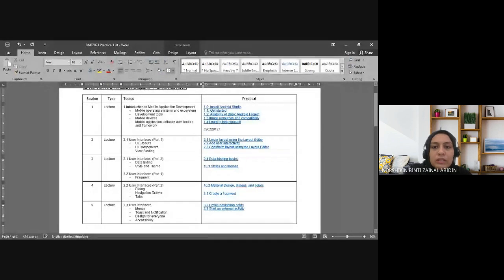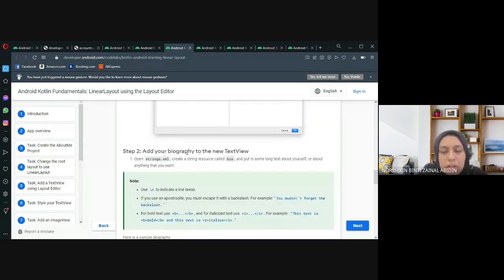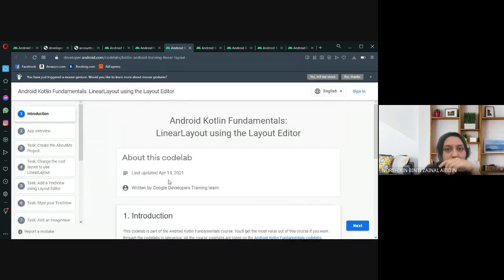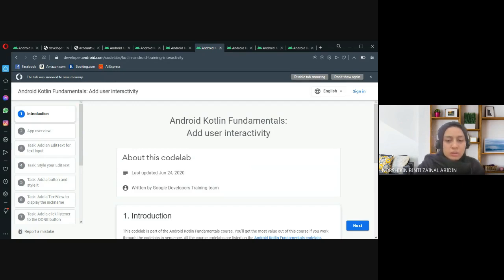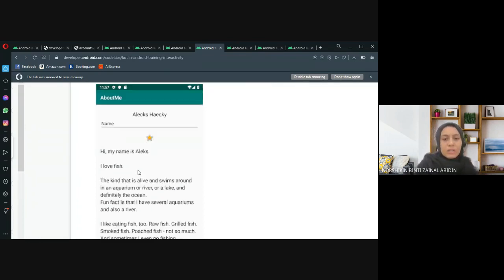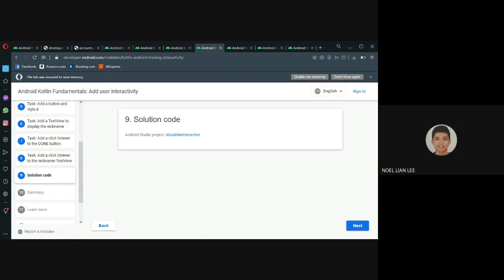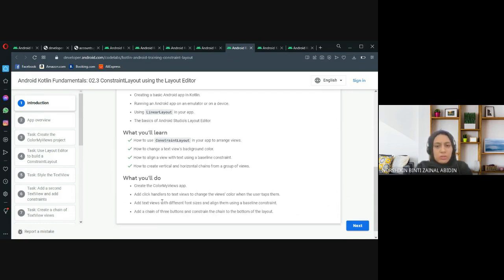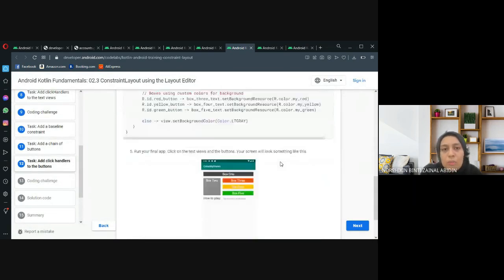MAD Practical Week 3 Linear Layout (3.2.2022)